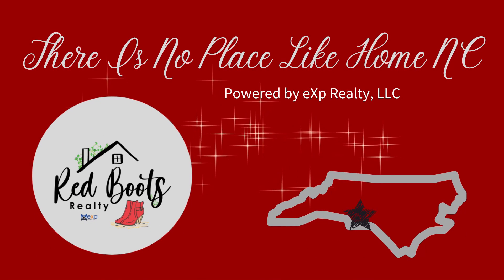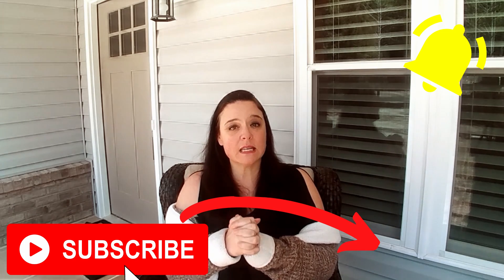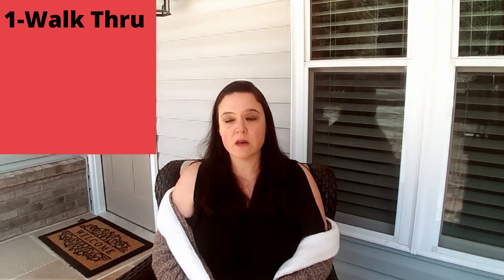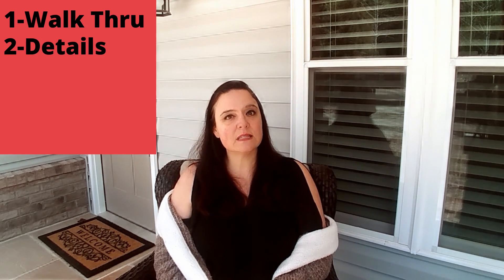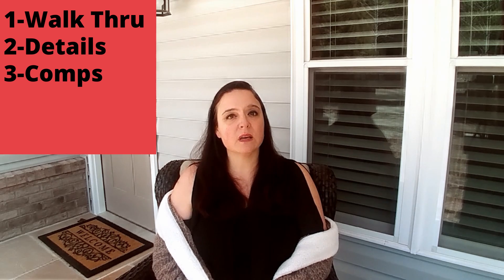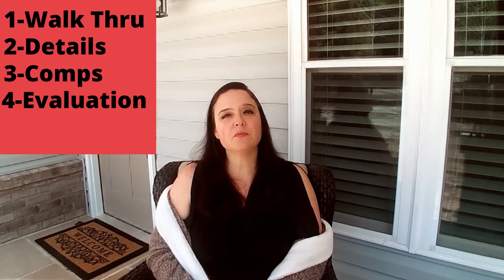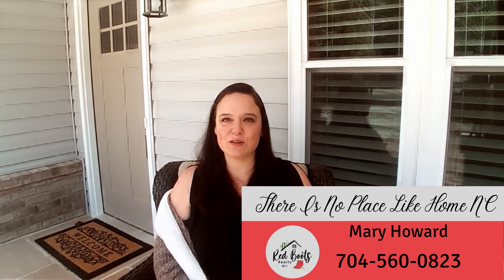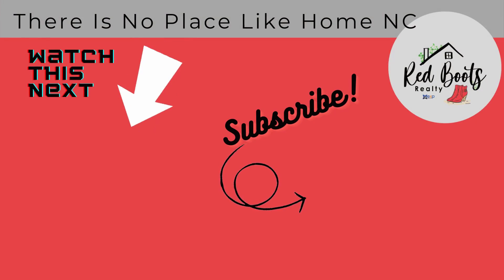Real Estate Appraisals for mortgage-What Do Appraisers Do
A real estate appraisal is an unbiased professional opinion of a home's value. Appraisals for mortgage are almost always used in purchase-and-sale transactions. An appraisal is used to determine whether the home's contract price is appropriate given the home's condition, location, and features. In this video we explore these areas.
What home buying hacks do you know and want to tell us about? If you want help finding one of the best real estate agents in the nation, please let me know. I’m here to help! If you want to know more about buying a home in NC or the current real estate market conditions, please let me know. I’m happy to help.

Thank you for checking out my channel! My goal is to provide weekly information that is actually USEFUL to help you make the right decisions when buying or selling property.